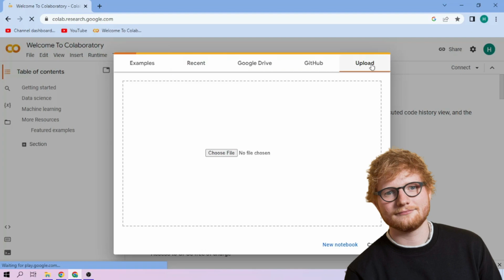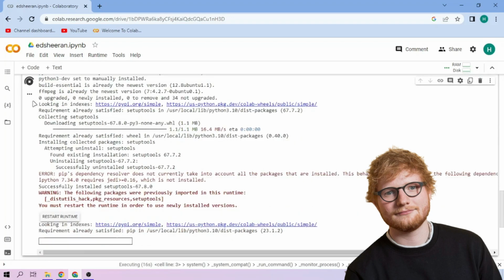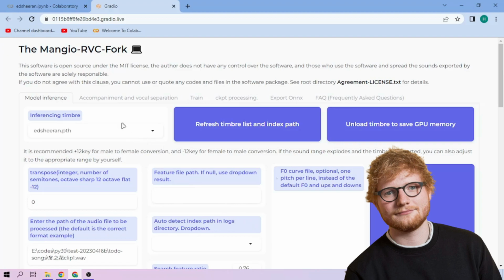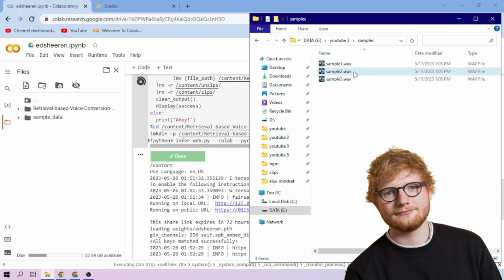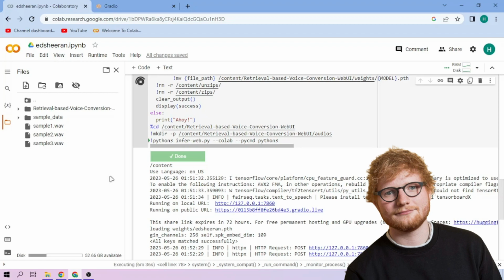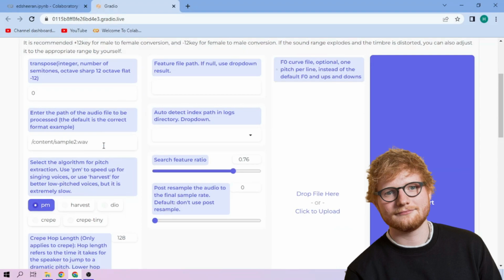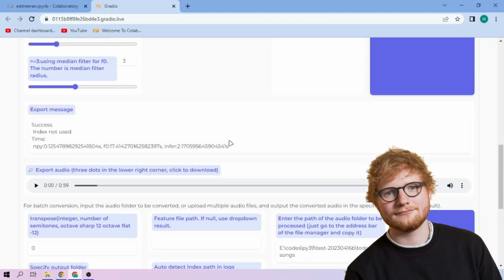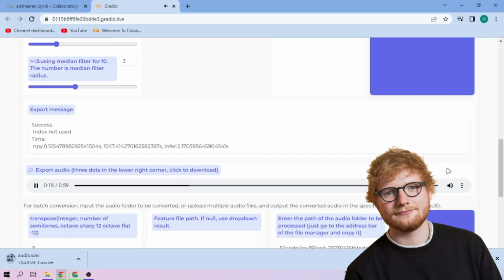Ed Sheeran AI Voice Model - RVC 1-CLICK Google Colab Setup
Ed Sheeran RVC AI voice model by AIVERSE on Google Colab setup with just one click!

*little update for the video:
use the index file, it make less likely for our inference to leak out from the original vocal style.